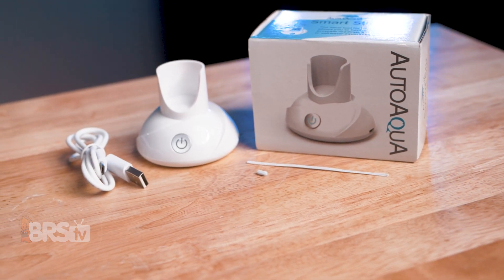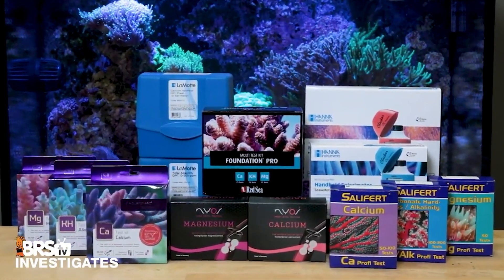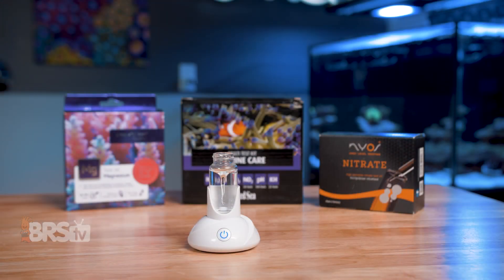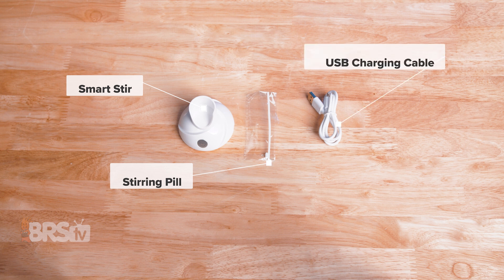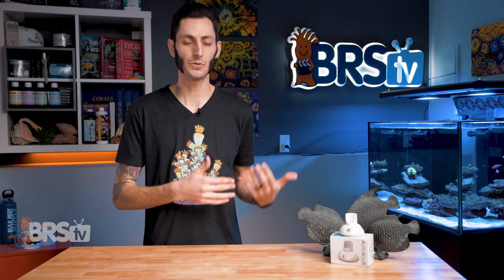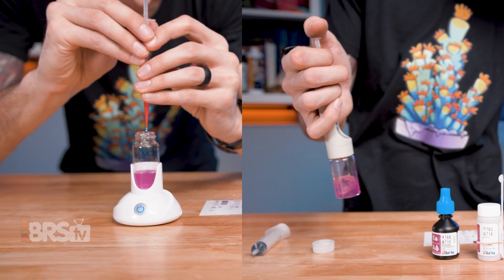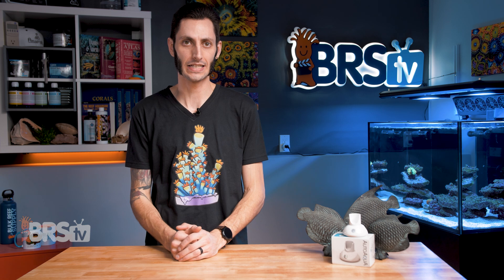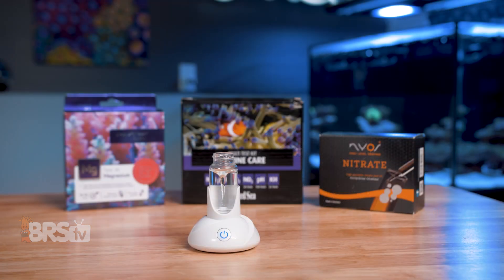The AutoAqua Smart Stir: Improving Reef Tank Test Kit Procedures One Test at a Time!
Let's be honest...shaking your calcium, alkalinity and magnesium test kits by hand is a pain, especially when consistency is the key for accurate results. Step up your reef tank testing game and let the AutoAqua Smart Stir do the shaking for you while you focus on getting the best results!

Stop shaking your test kits. Stir them with the AutoAqua Smart Stir!